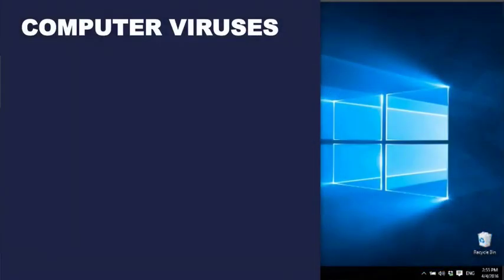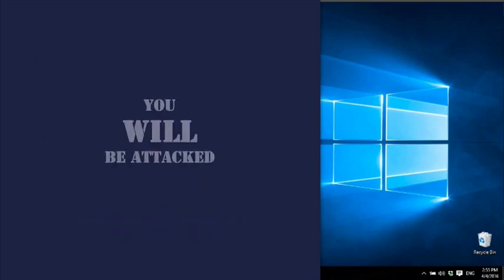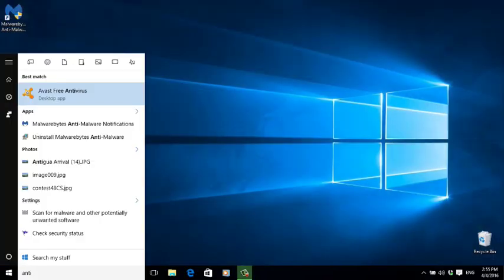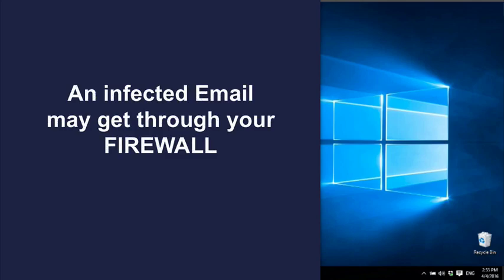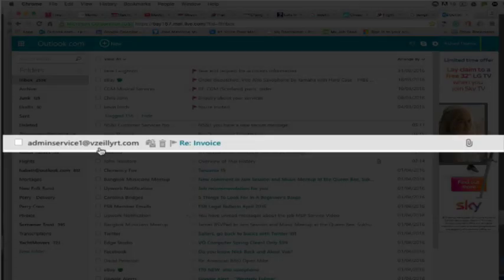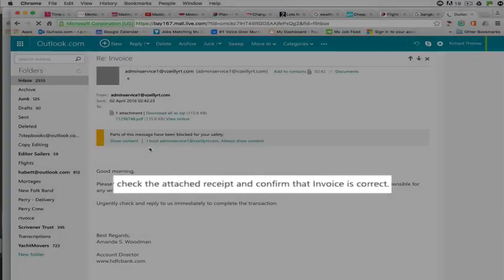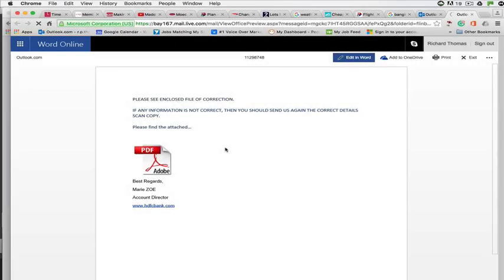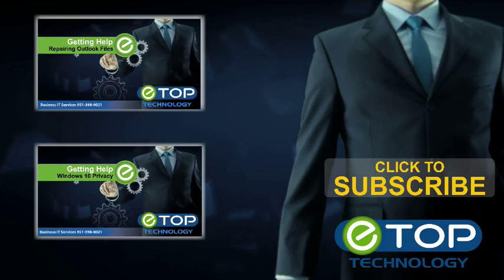👮How To Avoid Malware And Viruses In Your Email📧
There are a few best practices for avoiding malware and viruses that if you follow, will greatly reduce the number of infections on your computer and company network. In this video we will focus on how to filter through your emails to look for the red flags of most social engineering scams. These emails are made to look like an email that you would expect to find in your inbox. If you work in the HR department, for example, you might expect to see an email labeled "Job Application". This email could have an attachment and that attachment could very easily hide malicious code that can infect your computer. There are several key points to watch out for in every email and if an email looks suspicious you should definitely get a second opinion from an expert. The first step is knowing what the signs of a phishing email are and how to avoid them. If you are not one hundred percent certain that the email you are looking at is legitimate, you should delete it immediately.

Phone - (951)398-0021